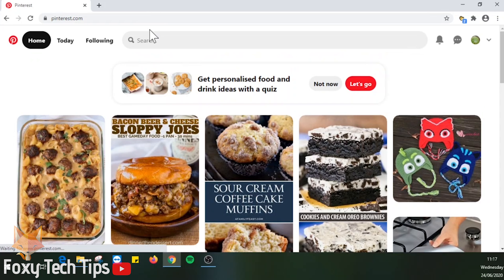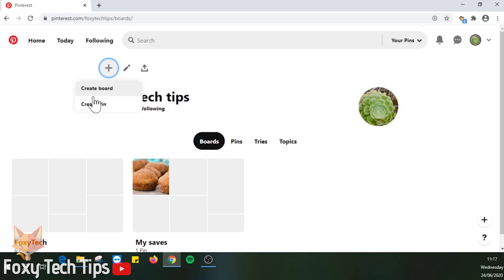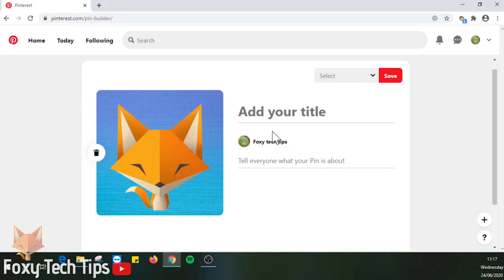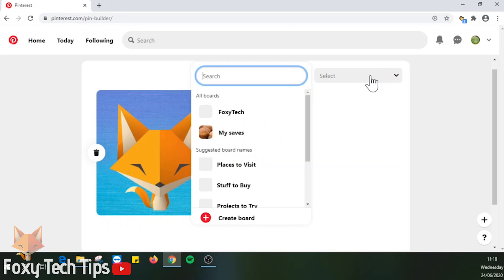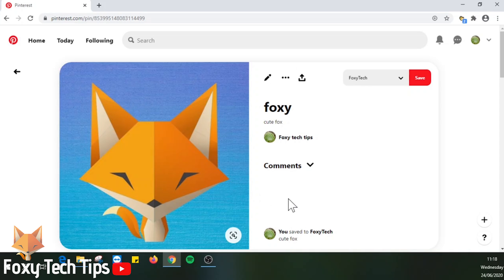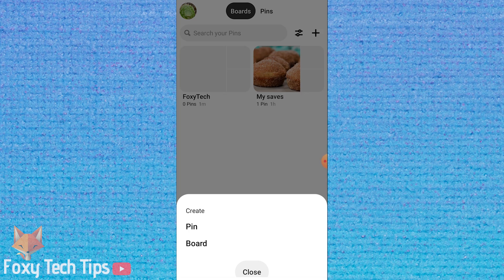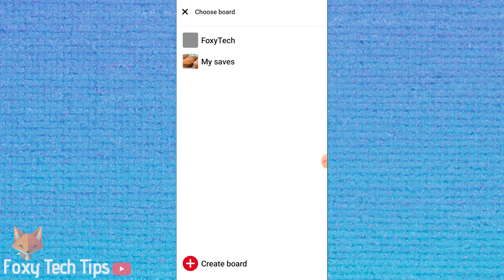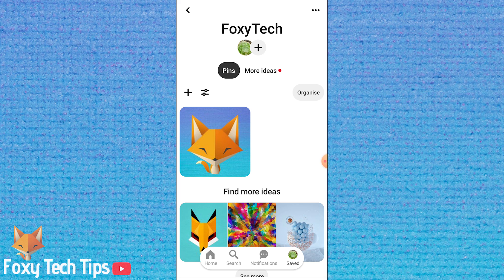How To Upload Photos To Pinterest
Easy to follow tutorial on uploading your own photos from your device to your Pinterst account! Learn how to upload your photos to Pinterst and turn them into pins now!

0:00 Introduction
0:35 Upload Photos To Pinterest Website
2:23 Upload Photos To Pinterest Mobile App

Steps:

On PC:

- From the pinterest homepage you can click on the plus button in the bottom right corner and then click on create a pin. Or you can click on the plus button from the bottom right corner of your profile page and then select create pin. Alternatively you can click on the plus button from the top left of your homepage. Then select “create pin.”

- You can click on the arrow inside the box to choose a photo from your files. Click open when you have chosen. Or you can drag and drop a file into the box to upload it.

- You can add your image title and description to the right of the image. Then click on the dropdown arrow in between select and save. Choose which board you want to post your photo to, then hit the save button beside that board.

- Your photo is now saved to your chosen board. You can click on see it now at the bottom right of the popup to see your posted photo.

On Mobile:

- Open up the pinterest app and tap the profile button in the bottom right corner. Then tap on the plus in the top right corner. Select pin. Choose the image you would like to upload and press next at the top right.

- Create a title and description here if you wish and then tap next at the top. Choose a board to save your photo to. You can choose to create a new board at the bottom if you like. When you have chosen a board, your photo will upload immediately.